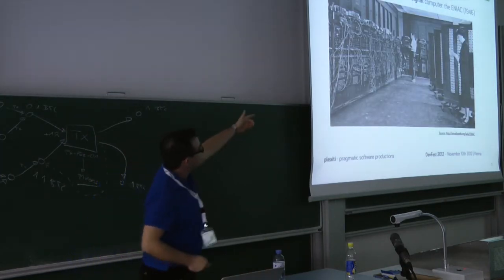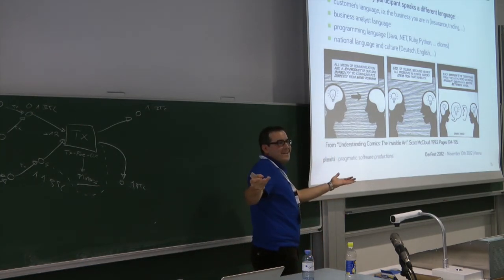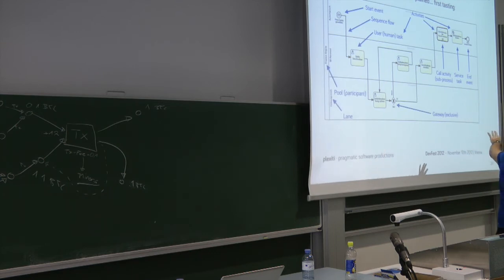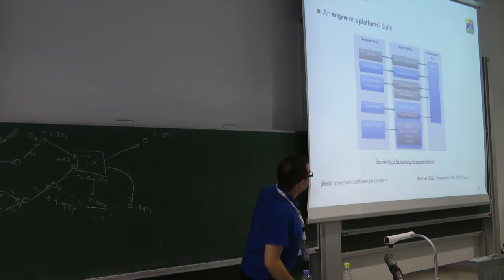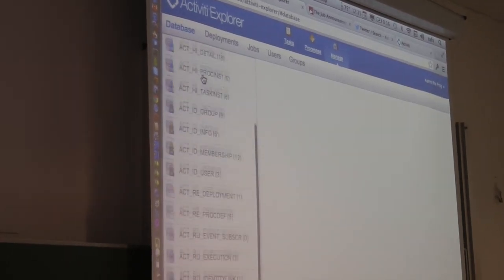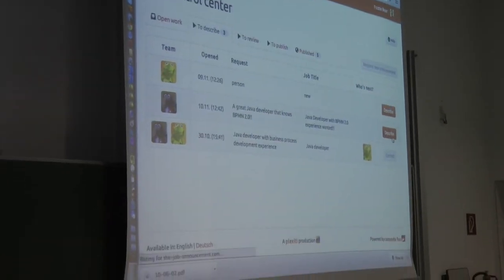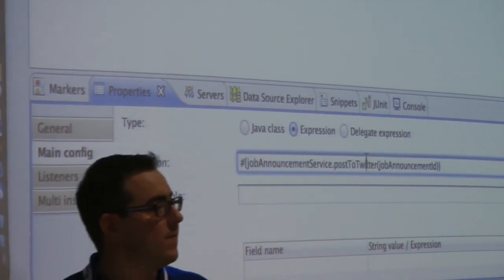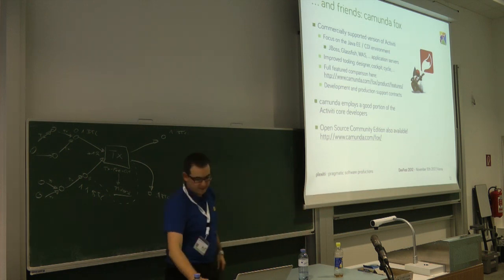DevFest Vienna 2012 - Introducing Activiti (Rafael Cordones)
Rafael Cordones
Introducing Activiti

TU Wien

DevFest Vienna is jointly organized by JSUG@TU-Wien and GDG Vienna as part of the global GDG DevFest Season